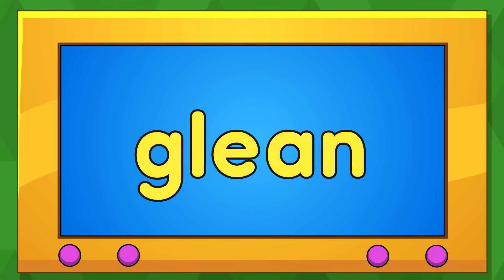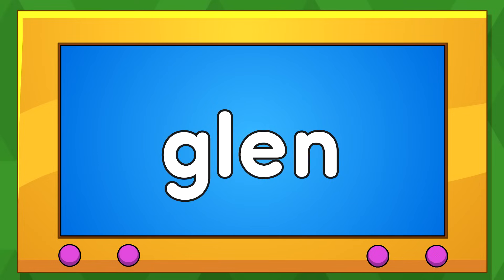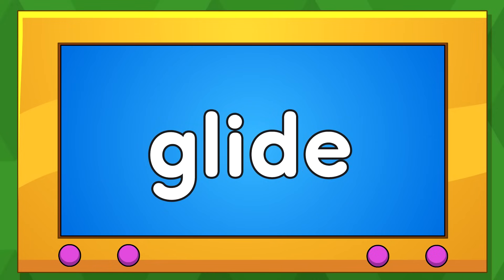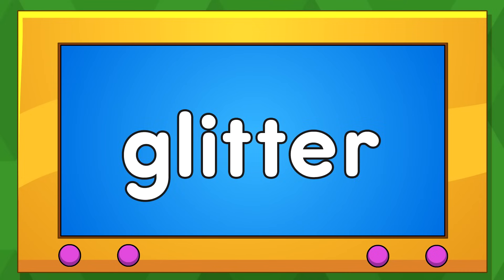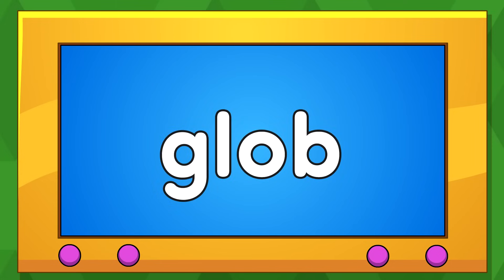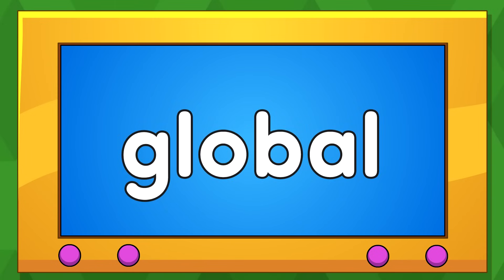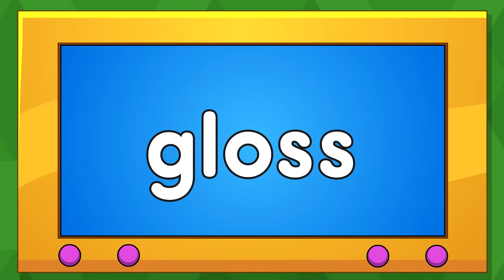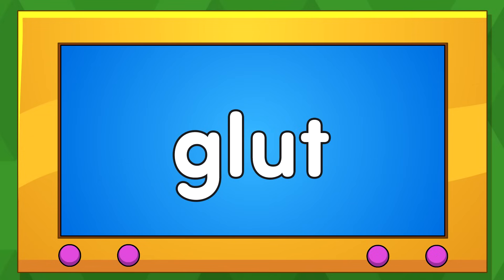GL Consonant Blend Sound | GL Blend Song and Practice | ABC Phonics Song with Sounds for Children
This animated phonics song helps children learn the sound of the beginning blend GL in English. A blend is a combination of letters where each letter makes its own sound. The sounds of the letters are blended together. Fun characters teach kids two words at a time with the GL sound at the beginning. Kids will love singing along and watching the action after each group of two words. As they do, they’ll practice making the GL beginning blend sound. Developed with speech therapists to form each letter sound correctly. Extra practice reading words with the letter combination GL follows the song.

GL Blend Song lyrics:

The letter g can make the HARD sound g-g-g
and the letter l makes the sound l-l-l
If we put g and l together, they make the sound: gl-gl-gl

gl - globe
gl-gl  globe
gl - glow
gl-gl  glow
gl-gl-gl

gl - gloomy
gl-gl  gloomy
gl - gleam
gl-gl  gleam
gl-gl-gl

gl - glitzy
gl-gl  glitzy
gl - glove
gl-gl  glove
gl-gl-gl

gl - glasses
gl-gl  glasses
gl - glad
gl-gl  glad
gl-gl-gl

gl - glider
gl-gl  glider
gl - glue
gl-gl  glue
gl-gl-gl

Great job! Now, see if you can read these words before me, or along with me.
These words have the letters g-l at the beginning.

glade
glam
glare
glass

glean
glee
glen

glide
glitter
glitz

glob
global
glory
gloss

glut